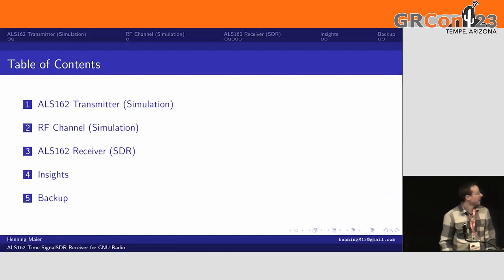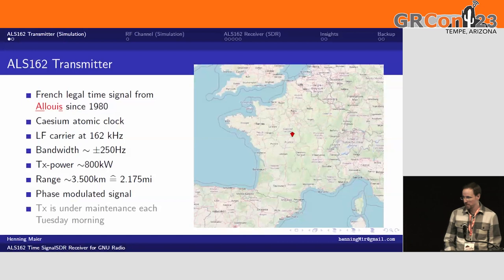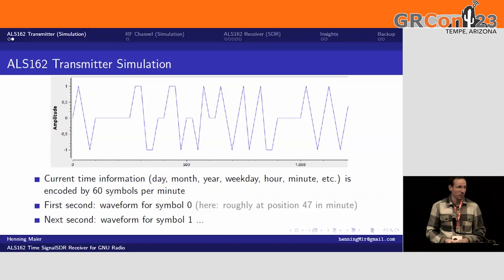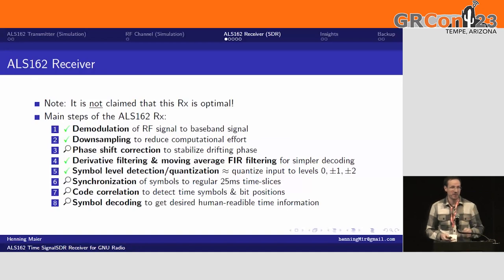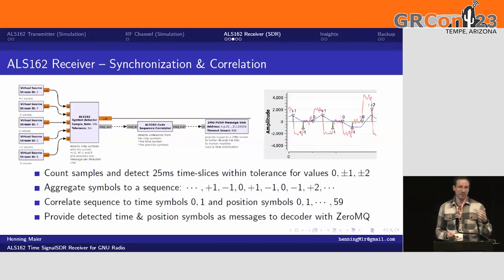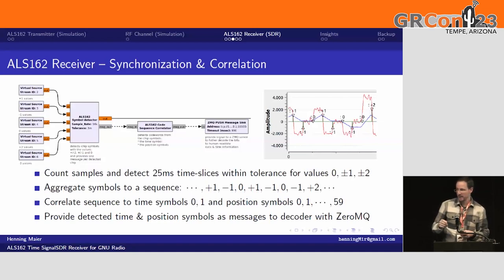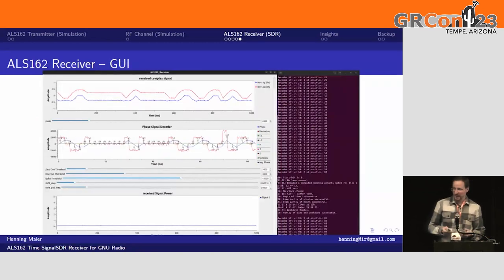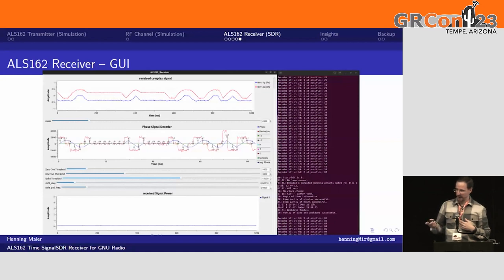GRCon23 - ALS162 Time Signal SDR Receiver for GNU Radio - by Henning Maier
A real-time SDR receiver of the French time signal ALS162 is studied, implemented and tested for GNU Radio. Inspired by the practical observations and the minor but yet appealing challenges encountered, this receiver provides another supportive learning exercise for practical signal processing with GNU Radio. Along with the transmitter and receiver design, the present paper addresses several commonly used signal processing concepts like signal synthesis, FIR and IIR filters, phase modulation, phase drift compensation, basic synchronization, symbol correlation, decision metrics and error detection that are applied in terms of GNU Radio.